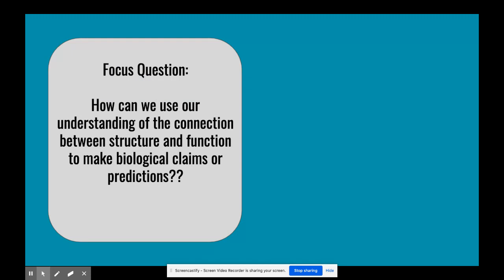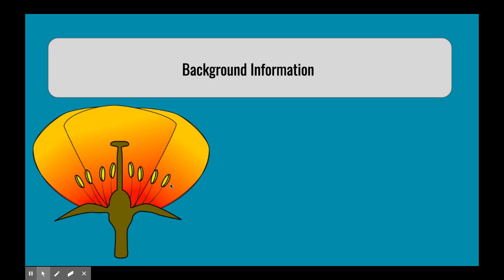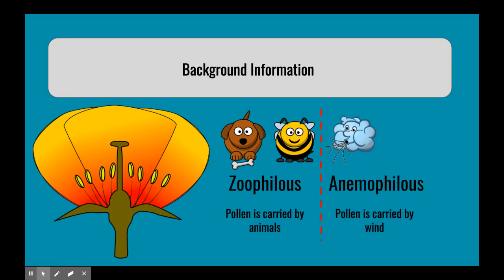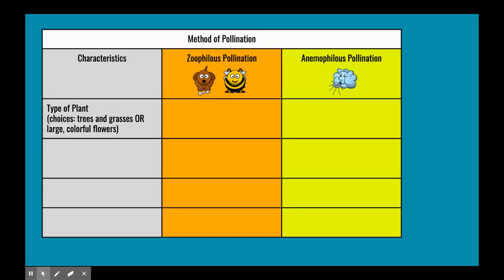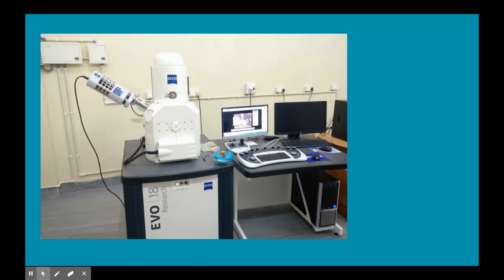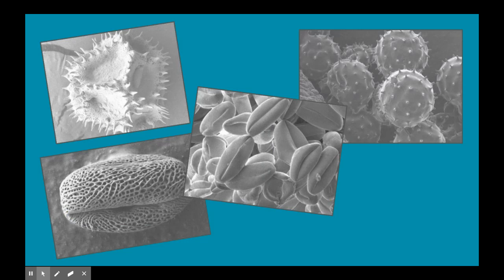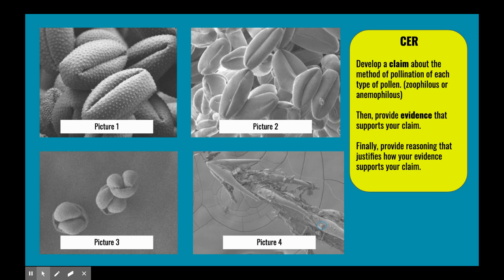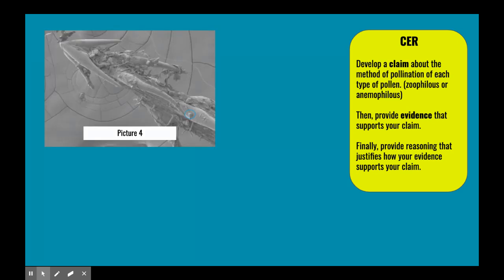Barkley Biology: Structure Influences Function - Pollen Edition Video